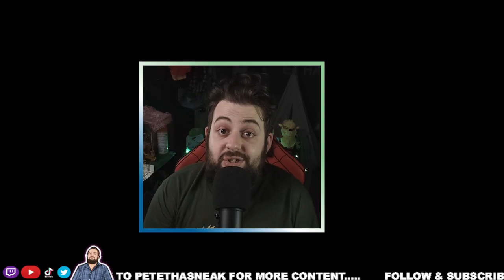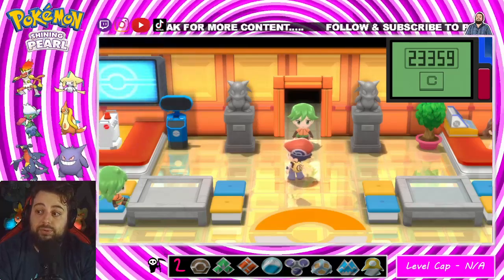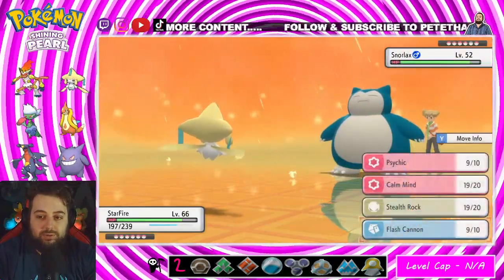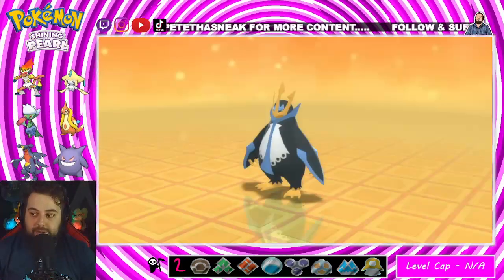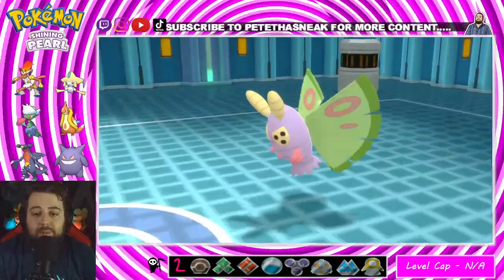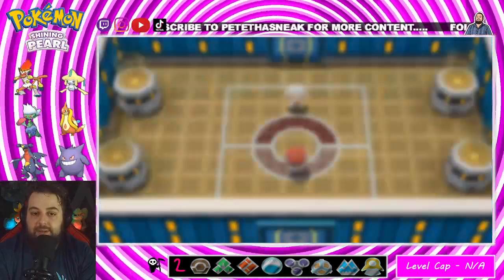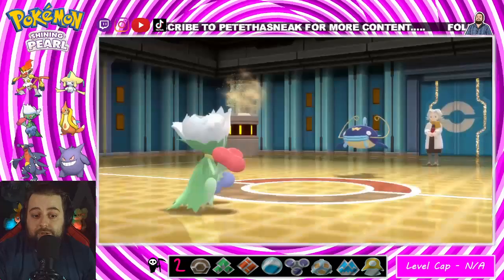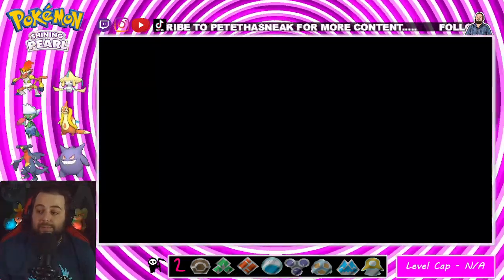Shining Pearl NuzLocke - Elite Four-Part 1/3.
Welcome everyone and enjoy the tail end of my shining pearl nuzlocke series! I cut out a lot of the fat here and brought you straight to the ending of this amazing journey.

Need Music or sound effects for a video project but you're afraid youtube might flag it?